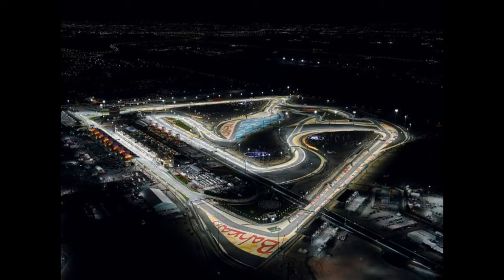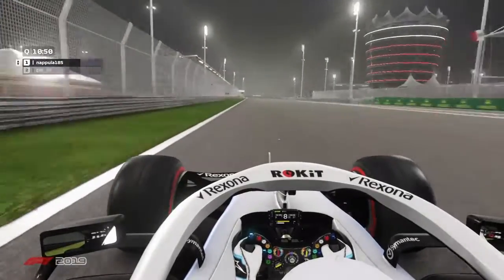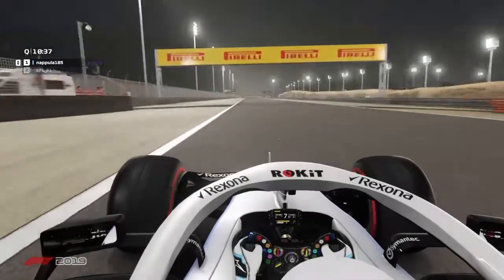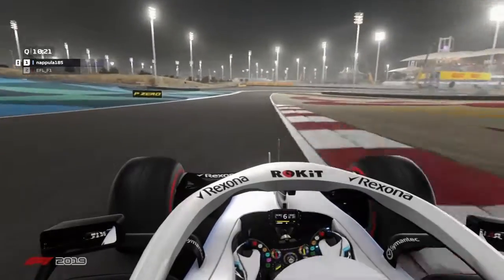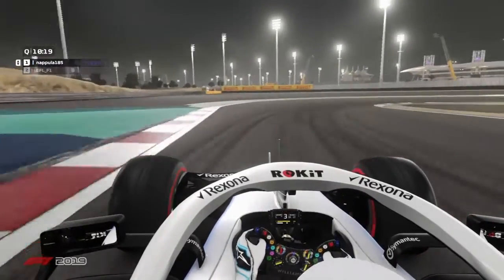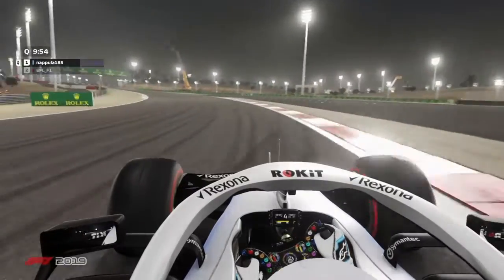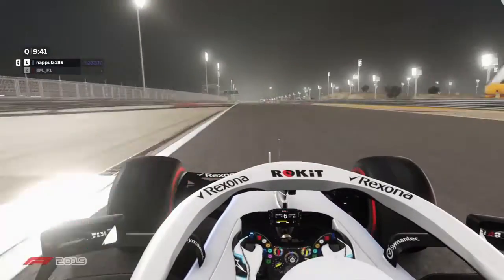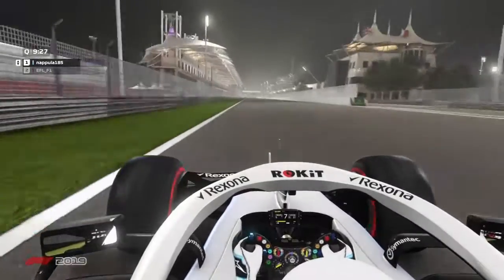EFL Hotlap / Bahrain / Nappula185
SHAREfactory™